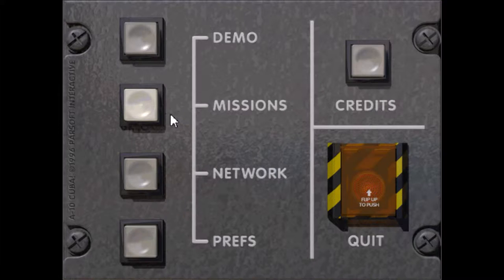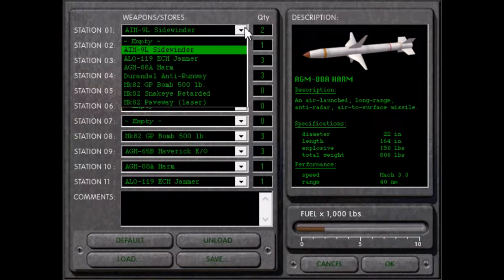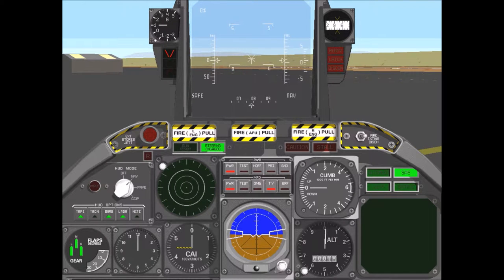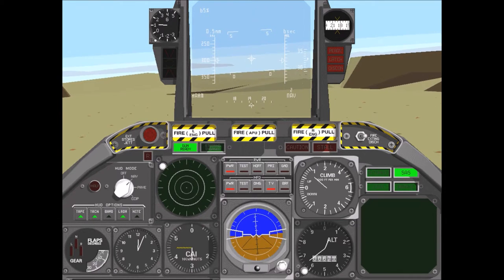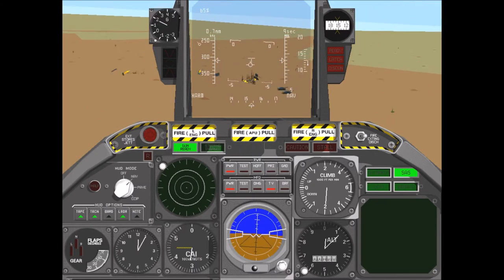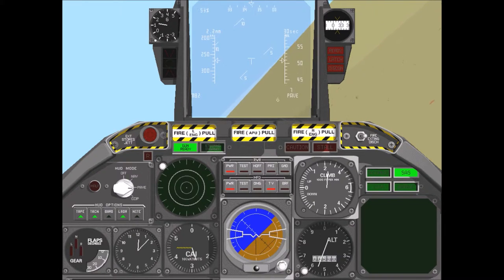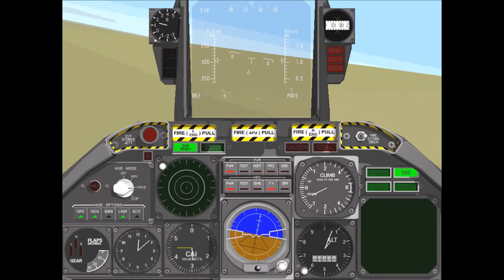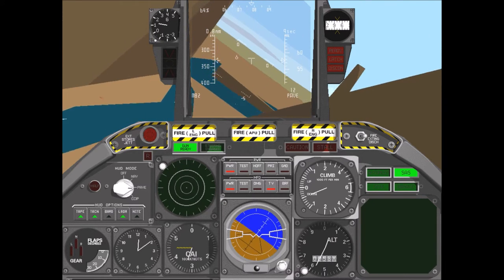A-10 Cuba! Air-to-ground (Training 3) - Let's Play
A-10 Cuba! by Parsoft Interactive. A Let's Play video.

This is one of my favorite flight sims from when I was a young kid in the mid nineties. Thanks to Classic Gaming Network, I'm able to play it once again on modern equipment.

In this video, I'll be flying the third training mission, Air-to-ground.